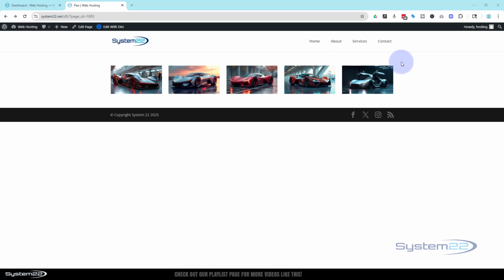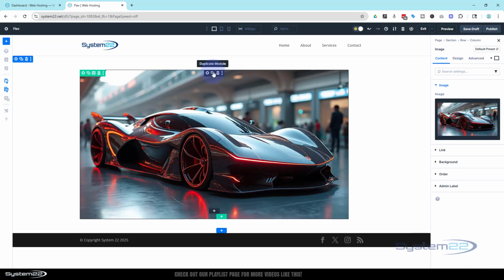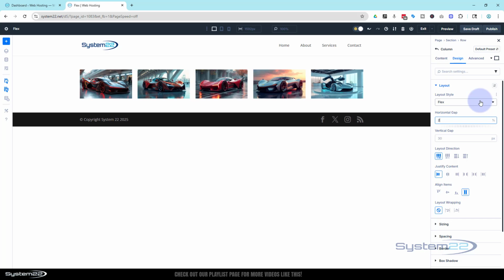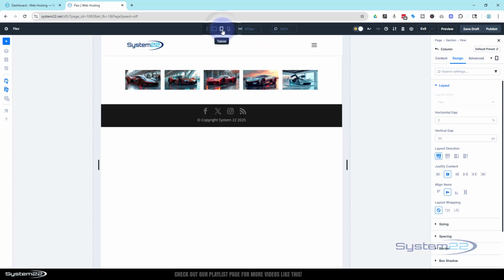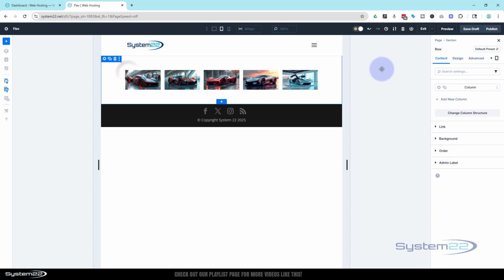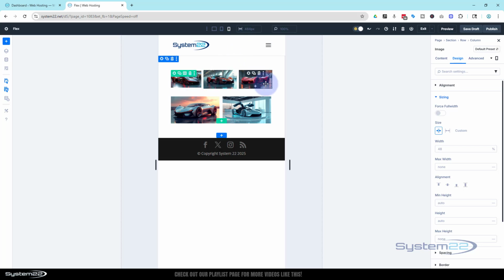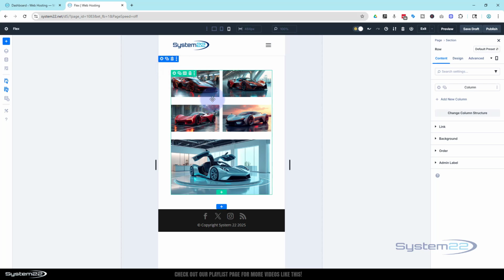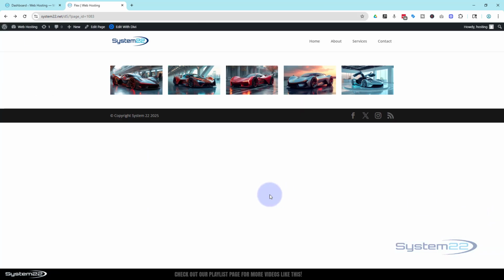Divi 5 Flexbox Settings for Perfect Tablet & Mobile Layouts!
In this video, you’ll learn how to adjust Flexbox columns for tablet and mobile devices using Divi 5’s new built-in Flexbox settings and width controls. We’ll show you step-by-step how to make sure your columns look perfect across all devices without needing to write any custom CSS.

Using the Divi 5 Flexbox settings, you’ll have full control over responsive layouts, allowing you to easily stack, align, and space your content for mobile and tablet views. This is a must-watch for anyone looking to improve their Divi responsive design using Flexbox in the latest Divi version.

v=ZAO2MH0dQtk&list=PLqabIl8dx2wo8rcs-fkk5tnBDyHthjiLw

v=rNhjGUsnC3E&list=PLqabIl8dx2wq6ySkW_gPjiPrufojD4la9